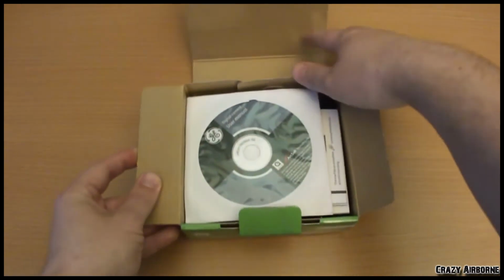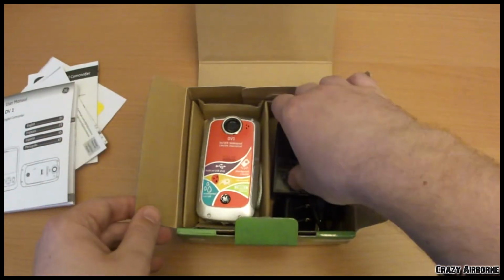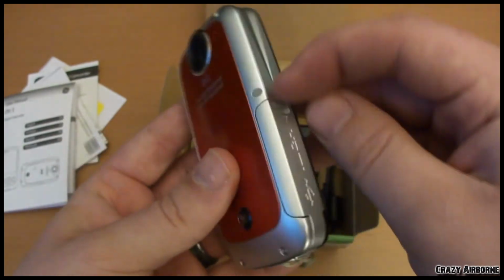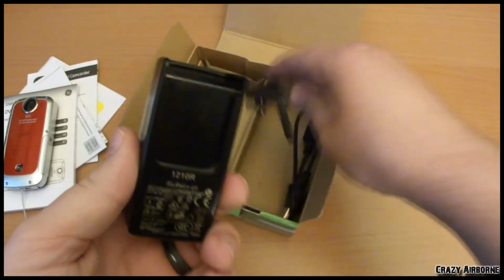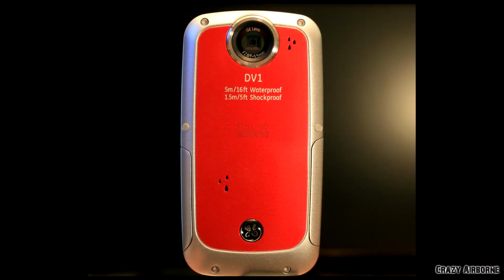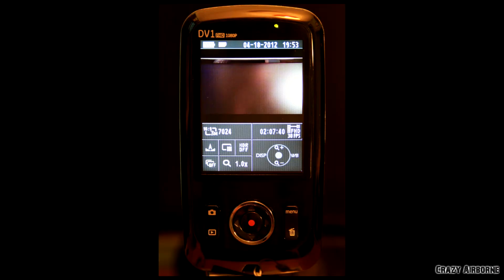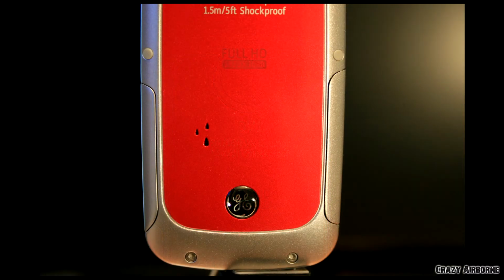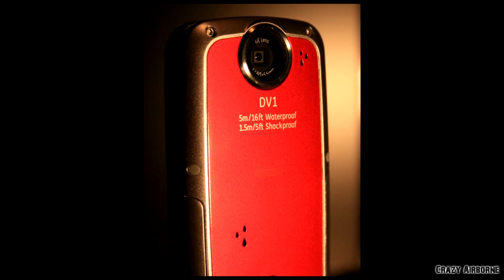GE DV1 Waterproof Camcorder - Unboxing and Review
An Unboxing and Product Tour of the GE DV1 Waterproof/Shockproof 1080HD pocket camcorder.

If you've seen something in one of my other videos, and you want me to review it or showcase it, let me know!